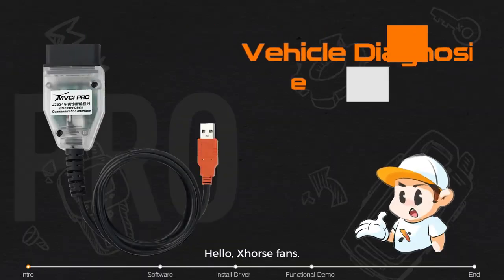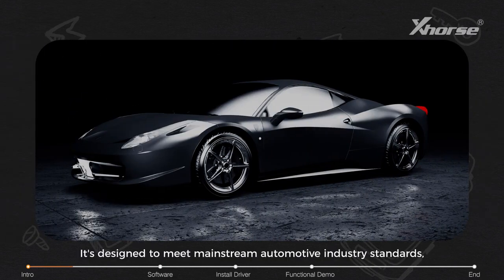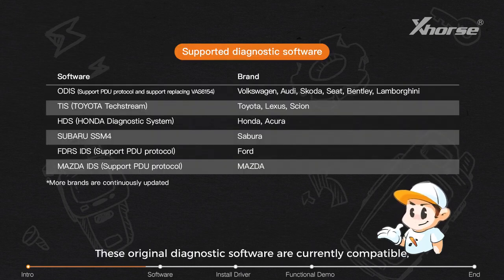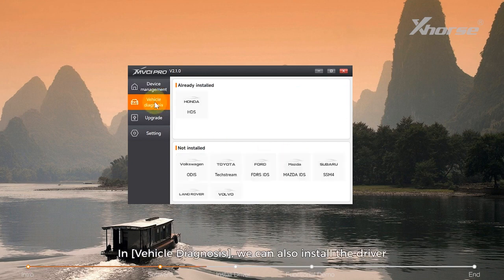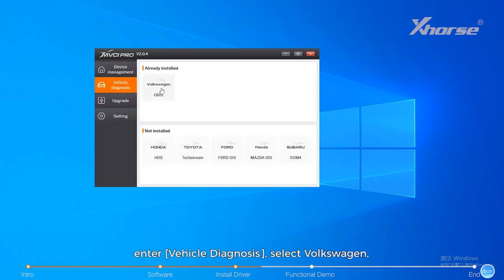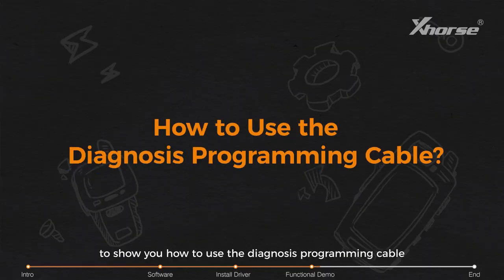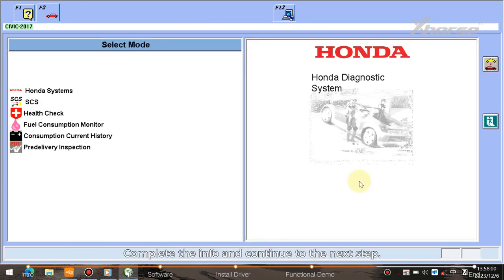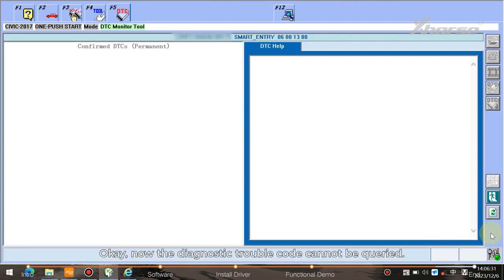How to Use Xhorse MVCI PRO J2534 Cable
Xhorse XDMVJ0 MVCI PRO J2534 Cable Support D-PDU and J2534